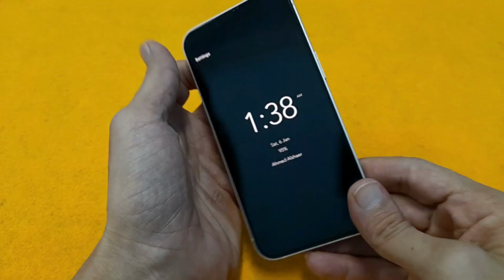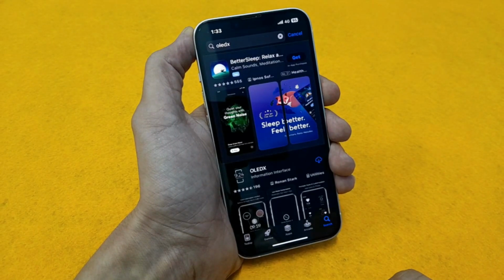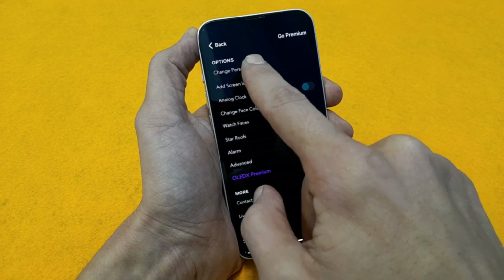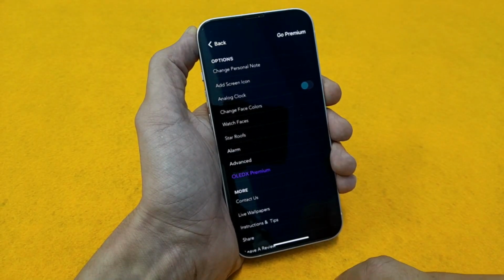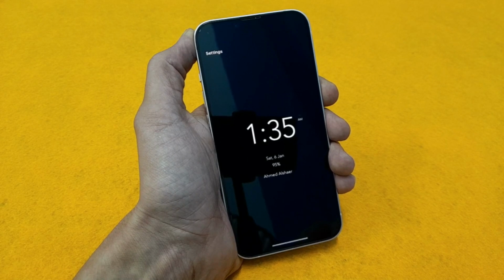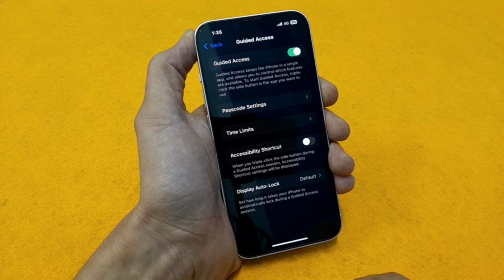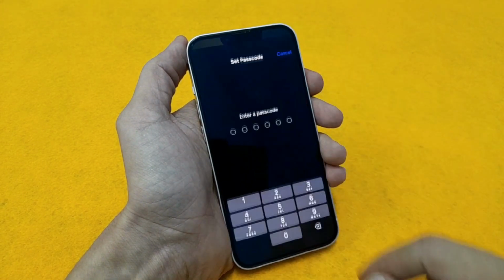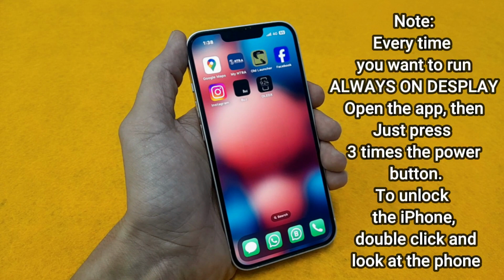how to get always on display on iphone x up to iphone 14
just you will setup this app once time , after this you will be can do always on display on iphone,